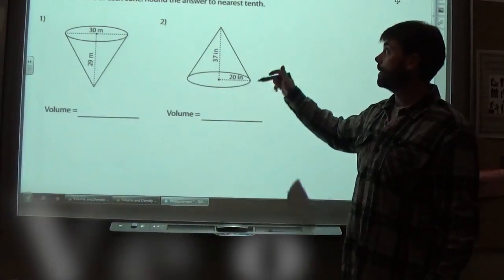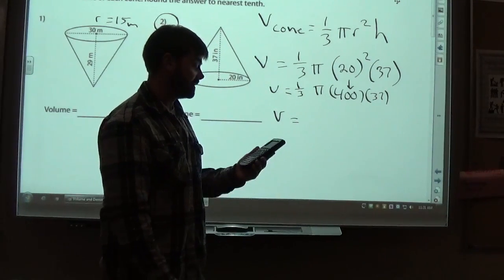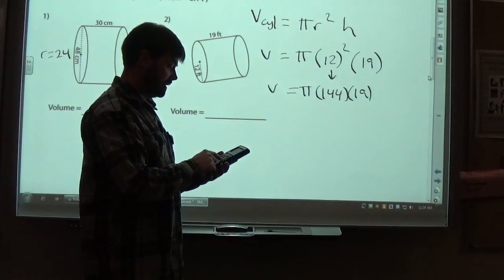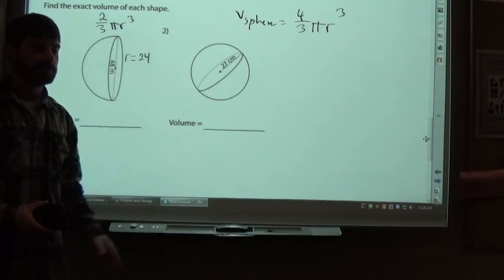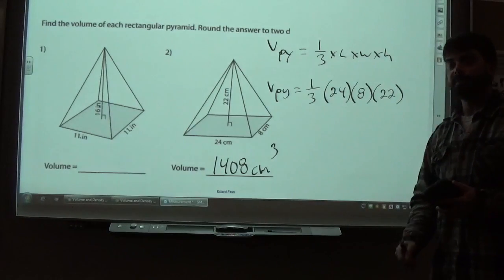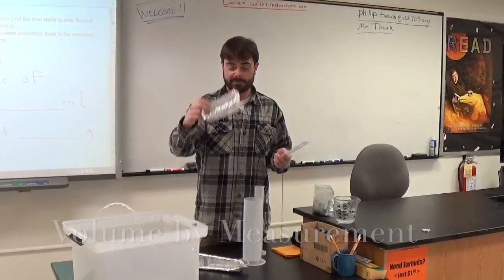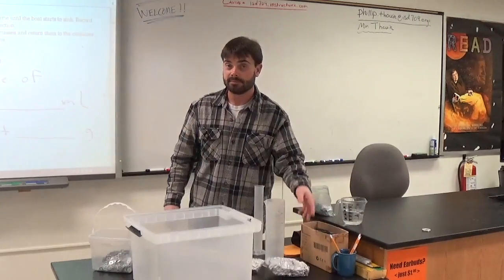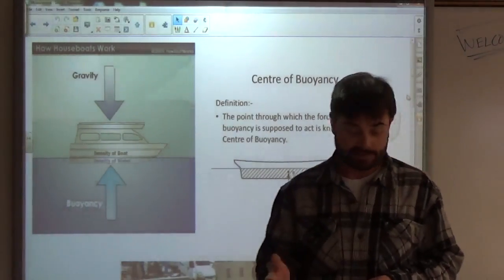Volume and Density Aluminum Boats Lab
This video is about Week 4 Volume and Density Aluminium Boats